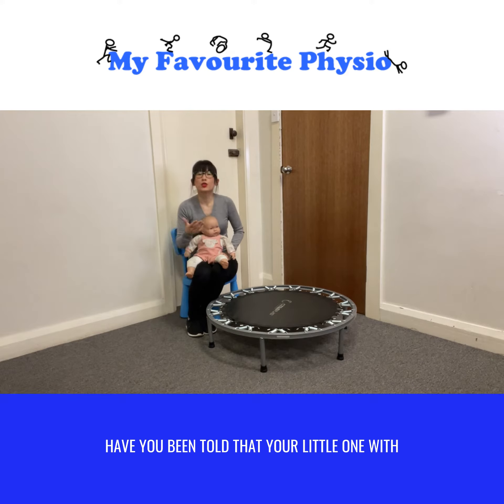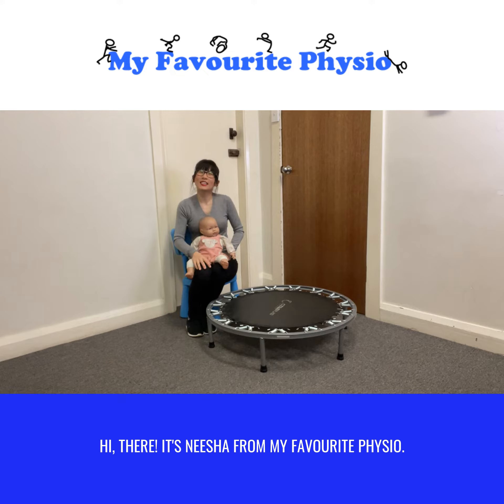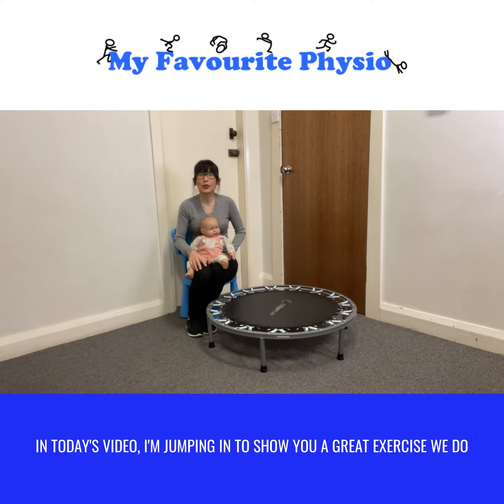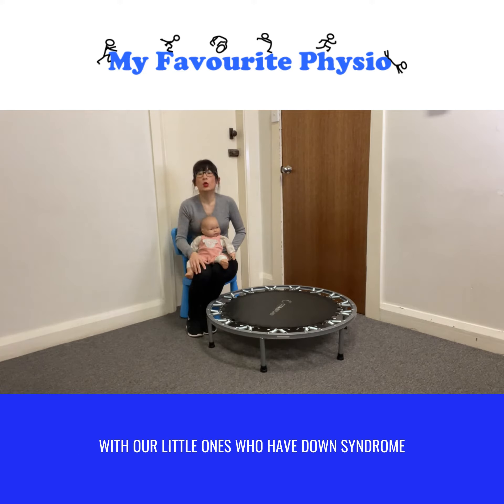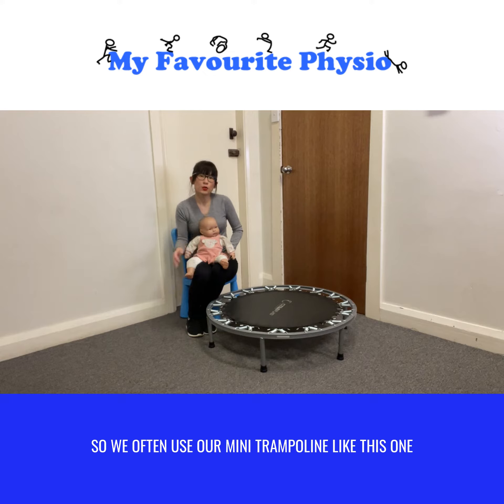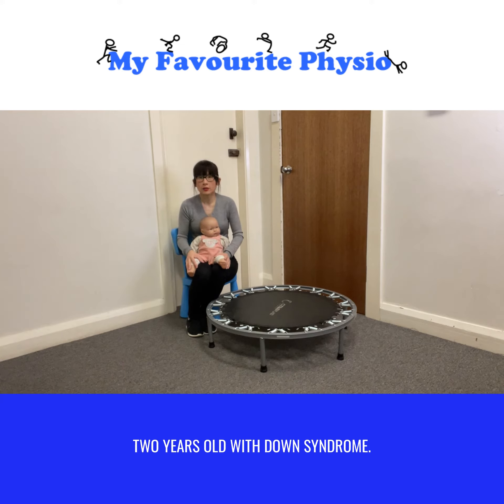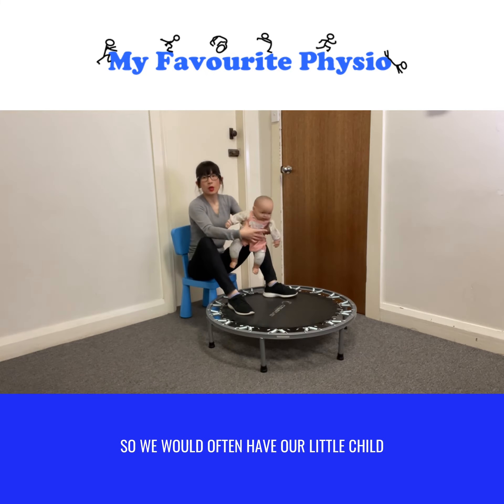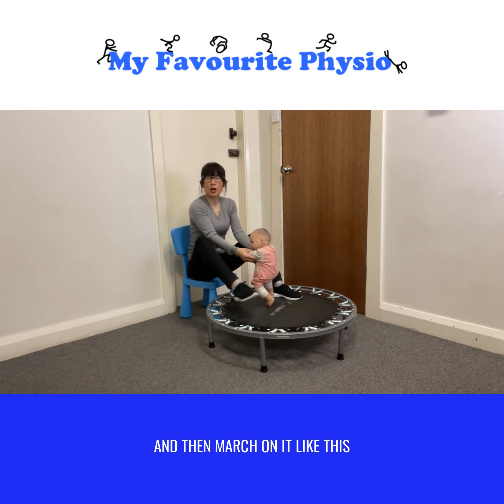😬Been told that you should never let your little one 🧒with Down Syndrome use a trampoline 🤸‍♂️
👇👇Watch this video to see Neesha, our Expert Paediatric Physiotherapist 🤓 share activities you can do with your little toddler 👧with Down Syndrome

If you are concerned that your child with Down Syndrome 👧 and their gross motor skills , reach out to speak to one of our Expert Paediatric Physiotherapists 🤓at My Favourite Physio on 📱 or PM Myfavouritephysio, let us help improve your little one’s balance and coordination 🤗